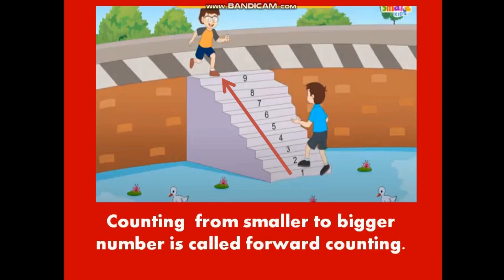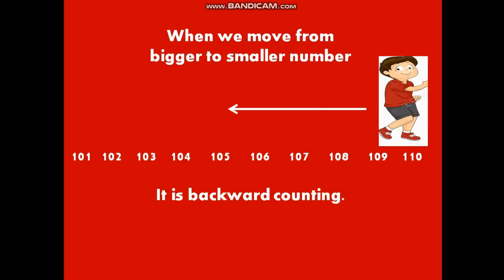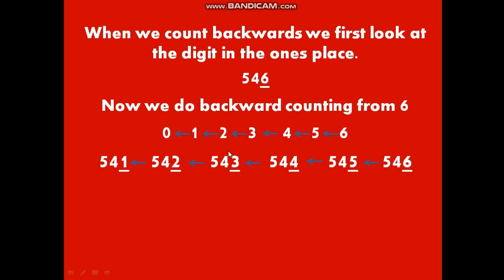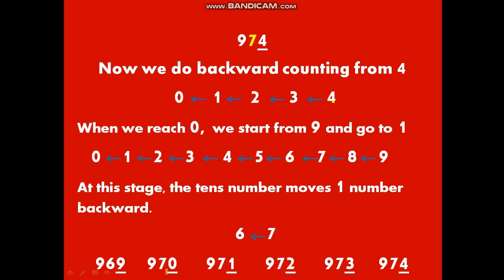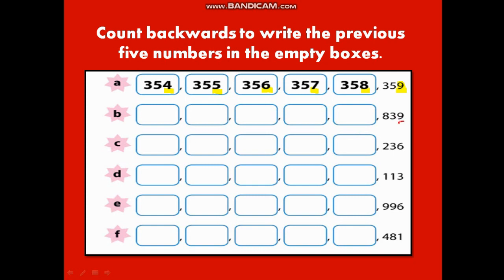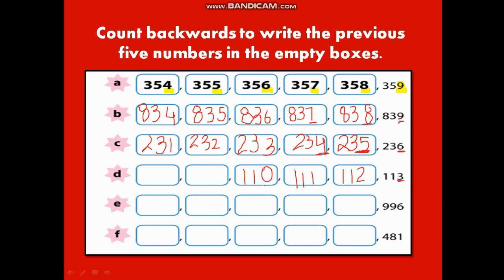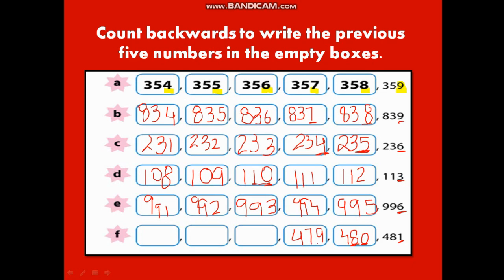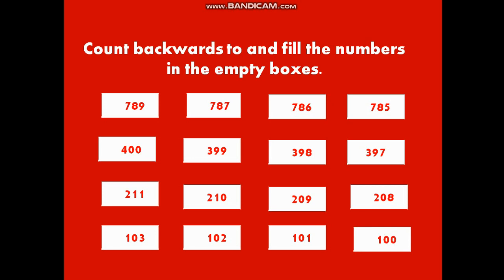Class 3 NCERT Chapter 2 Fun with Numbers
Backward Counting of Three Digit Numbers